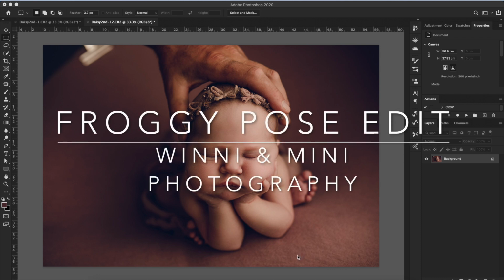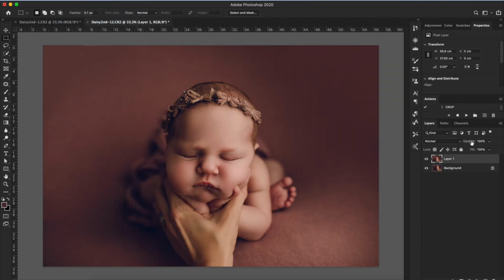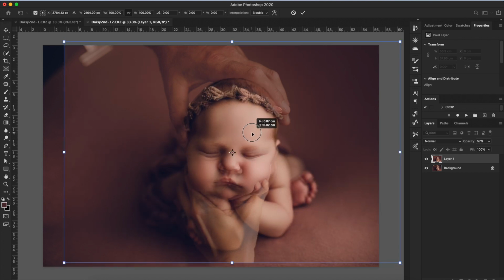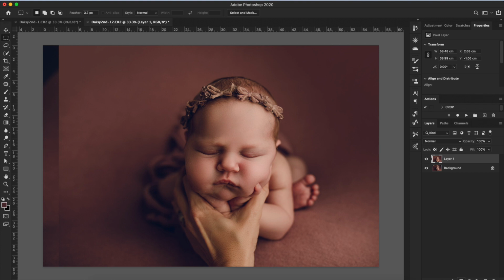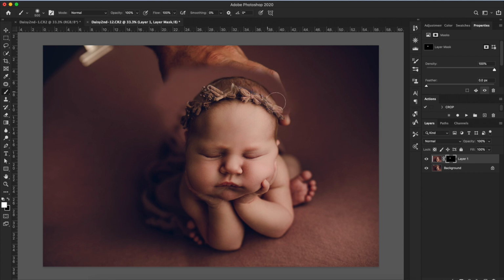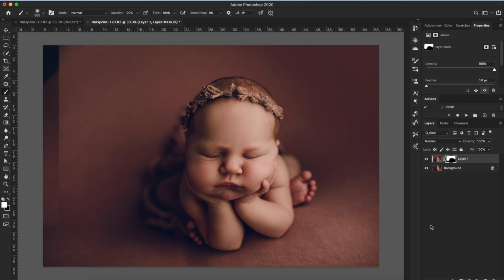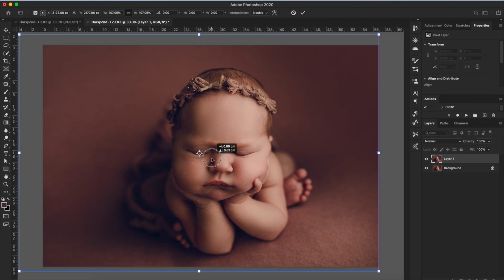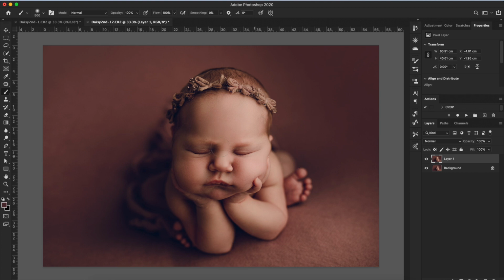Froggy Pose Composite Photoshop Edit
How to do the Froggy Pose Composite in photoshop.

To book in for your own photo session, visit my